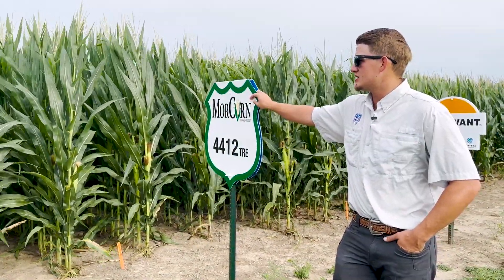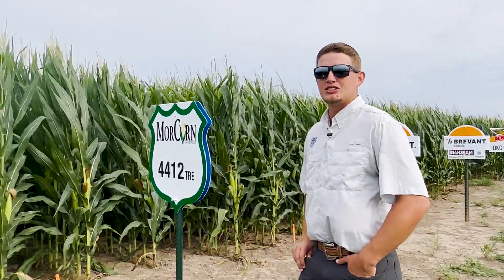MorCorn 2023 - New Traits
Check out the latest MorCorn varieties and the newest traits here. MorCorn Product Manager Koby Charles reviews his favorite numbers here first.